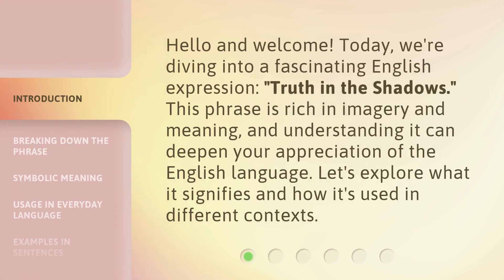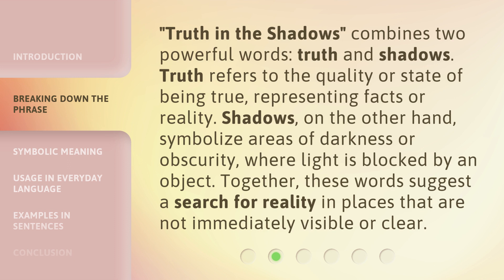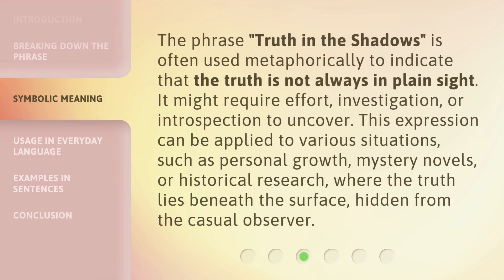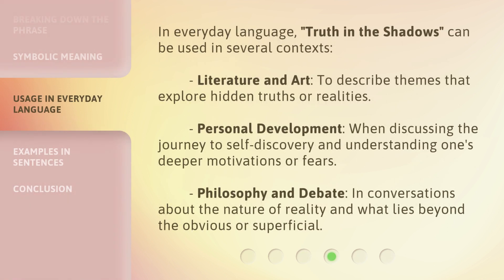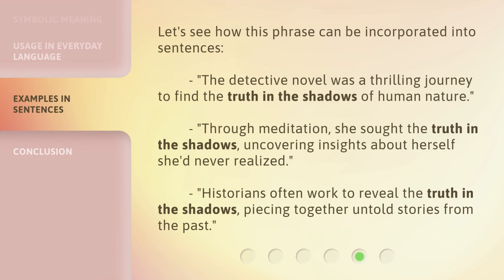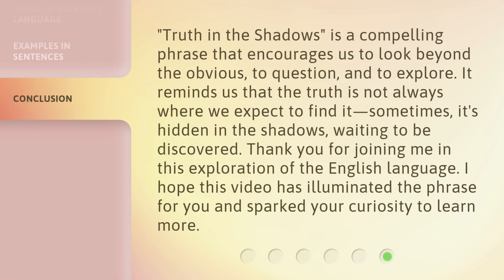Unveiling the Hidden: Understanding "Truth in the Shadows"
Unveiling the Hidden: Understanding 'Truth in the Shadows' • Explore the mysterious and intriguing concept of 'Truth in the Shadows' as we uncover hidden truths and secrets in this captivating video.

00:00 • Introduction - Unveiling the Hidden: Understanding "Truth in the Shadows"
00:30 • Breaking Down the Phrase
01:01 • Symbolic Meaning
01:31 • Usage in Everyday Language
02:03 • Examples in Sentences